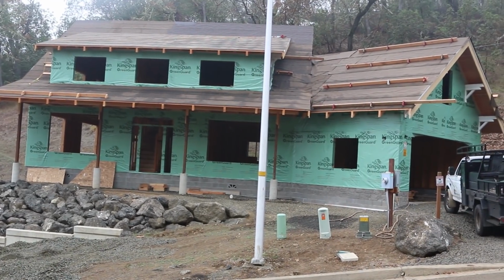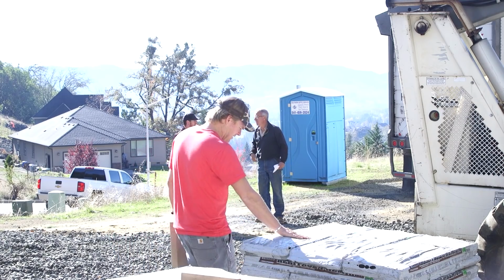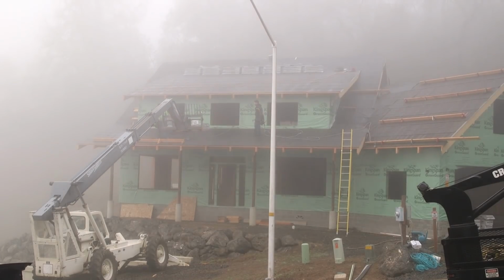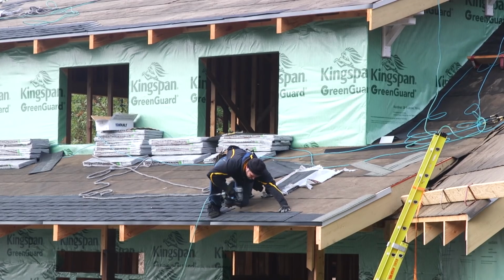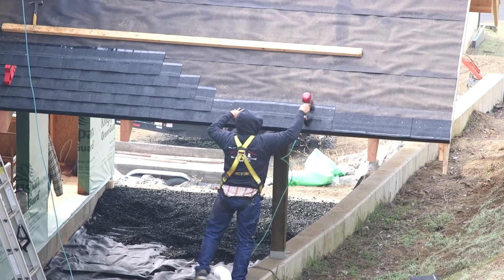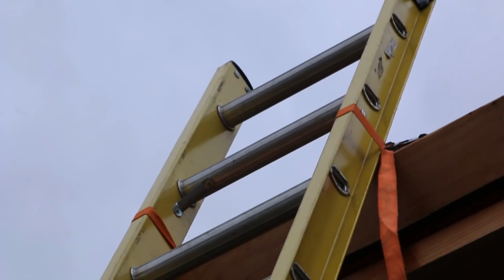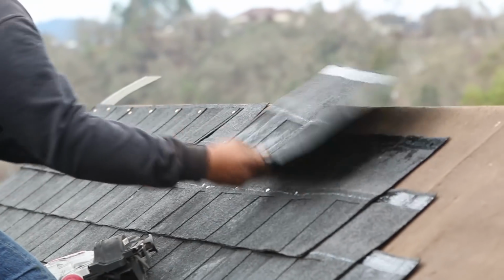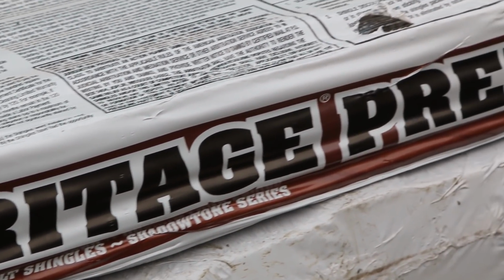Installing Asphalt Shingles Ep.77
If you are are enjoying the series please send them your thanks also. We could not do this project without their support. The shingles are fantastic and we couldn't be happier.

They are terrific! We deviated from them in a few places, but they are the experts and should be trusted fully in the details of installing their product!